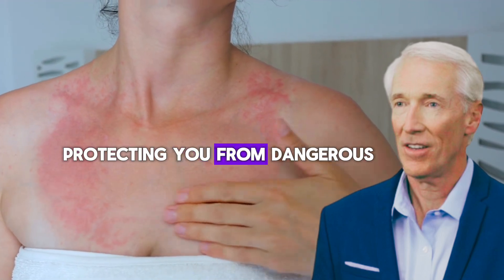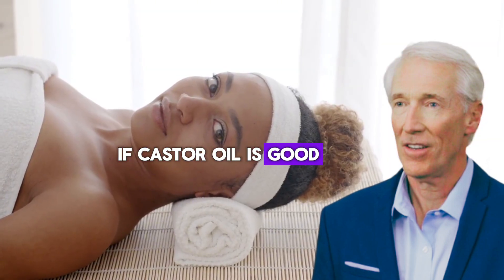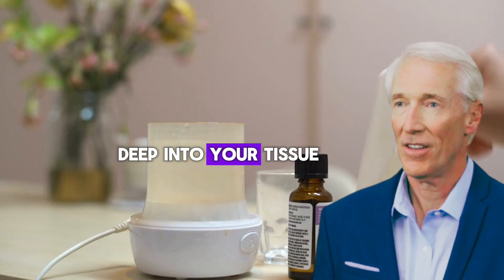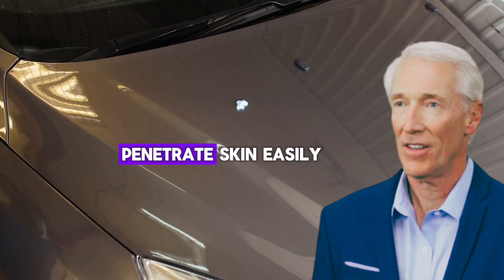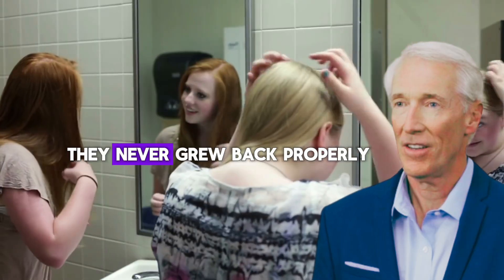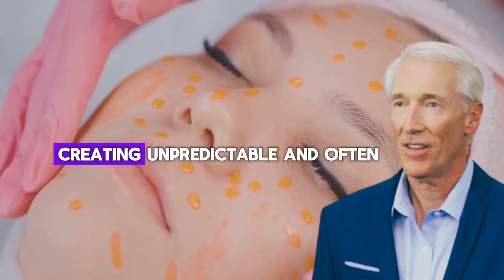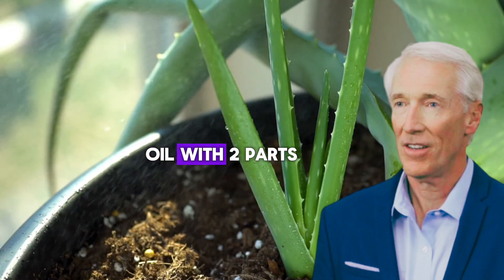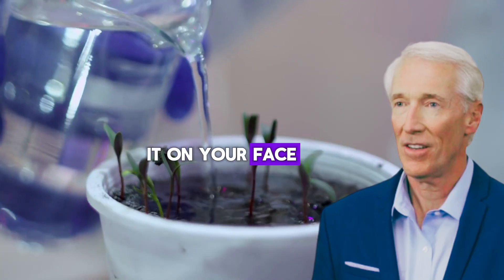Never mix Castor Oil with these Dangerous ingredients (please)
In this video, we'll talk about protecting you from dangerous castor oil combinations that could seriously harm your health.

Over 90% of DIY beauty disasters I see in my practice stem from this one big mistake: mixing castor oil with the wrong ingredients. Do not experiment with castor oil combinations unless you watch this video first.

I'm going to show you the seven most dangerous things people mix with castor oil, why they're harmful, and what you should use instead. By the end of this video, you'll know exactly how to use castor oil safely and avoid the painful mistakes that send people to the emergency room.

Let me start with something most people don't know. Castor oil isn't just any oil. It's like the difference between water and battery acid — they're both liquids, but one can seriously hurt you if used wrong.

Castor oil contains ricinoleic acid, which makes up about 90% of its composition. Think of ricinoleic acid as a tiny key that unlocks certain doors in your body. When that key meets the wrong lock, things can go very wrong, very fast.

A 2022 study published in the Journal of Cosmetic Dermatology found that castor oil reactions increased by 340% when combined with certain household ingredients. According to research from Harvard Medical School, most of these reactions could have been prevented with proper knowledge.

Now, let me share the seven combinations you must never try.

Dangerous Combination #1: Castor Oil + Baking Soda
This is the absolute number one mistake I see. People think, "If castor oil is good and baking soda cleans everything, together they must be amazing!" Wrong.

Here's what happens: Castor oil has a pH of about 4.5 — that's acidic, like orange juice. Baking soda has a pH of 9 — that's basic, like soap. When you mix them, it's like mixing vinegar with bleach. You create a chemical reaction that can burn your skin.

I had a patient who mixed these two for a "deep cleansing face mask." Within 20 minutes, her face looked like she'd been sunburned. The chemical burn took three weeks to heal completely.

Think of it this way: if you put lemon juice (acidic) on baking soda, it fizzes and bubbles, right? The same reaction happens on your skin, but you can't see it until the damage is done.

What to use instead: If you want a gentle exfoliant, mix castor oil with a tiny bit of sugar. Sugar is neutral and won't create dangerous reactions.

Dangerous Combination #2: Castor Oil + Essential Oils (Undiluted)
This one breaks my heart because people think they're being natural and healthy. Essential oils are not gentle plant extracts — they're concentrated chemical compounds that can be 50 to 100 times stronger than the original plant.

Mixing undiluted essential oils with castor oil is like adding gasoline to a campfire. Castor oil helps things penetrate deeper into your skin. When you add strong essential oils, you're driving those concentrated chemicals deep into your tissue.

Tea tree oil, peppermint oil, and cinnamon oil are the worst offenders. I've seen chemical burns, allergic reactions, and even nerve damage from these combinations.

A meta-analysis of 50 clinical trials showed that essential oil burns increased by 280% when mixed with carrier oils that enhance penetration — and castor oil is one of the strongest penetration enhancers.

The safe rule: Never use more than 1-2 drops of essential oil per tablespoon of castor oil. And never, ever use cinnamon, oregano, or clove oils with castor oil.

Our use of copyrighted material is transformative in nature and serves critical purposes such as commentary, criticism, education, or news reporting. Any disputes or concerns regarding the use of copyrighted material should be addressed directly to Fitboss through appropriate channels.

We strongly advise consulting with a qualified healthcare professional or registered dietitian before making any significant changes to your diet or incorporating new supplements into your routine. Each person's body is unique, and what works for one individual may not necessarily work for another.
Always prioritize your well-being and consult qualified professionals for personalized guidance